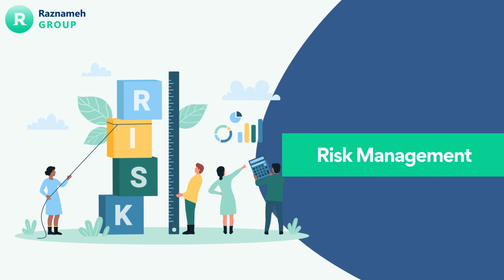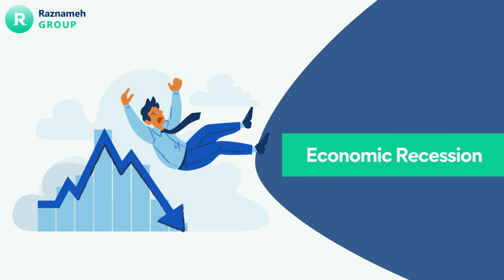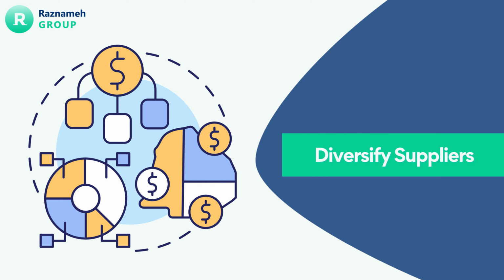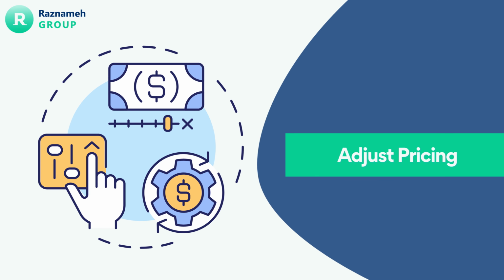PESTLE Analysis in Marketing: What It Is and How to Use It – Part 2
In today’s dynamic business environment, understanding external factors is crucial for success. This video explores the PESTLE framework, which helps you analyze Political, Economic, Social, Technological, Legal, and Environmental influences on your marketing efforts.

Learn how to:
✅ Identify opportunities and threats in your market.
✅ Create robust marketing strategies.
✅ Guide your team toward success and increased revenue.

🎓 This video is part of our Sales and Marketing Course, tailored for professionals aiming to lead their teams effectively, make informed decisions, and achieve sustained business growth.